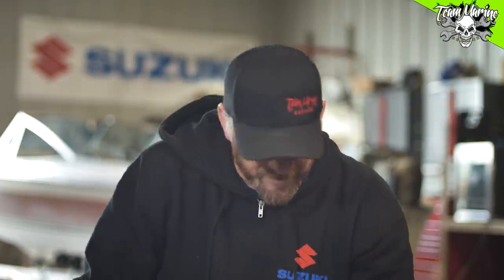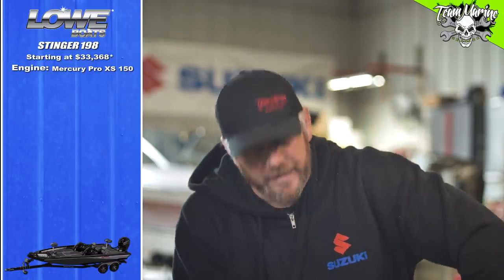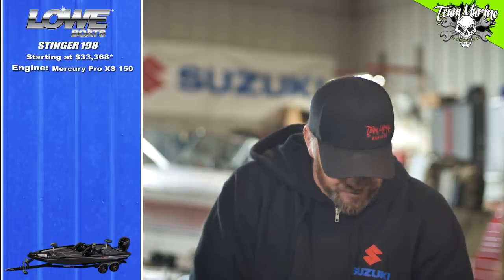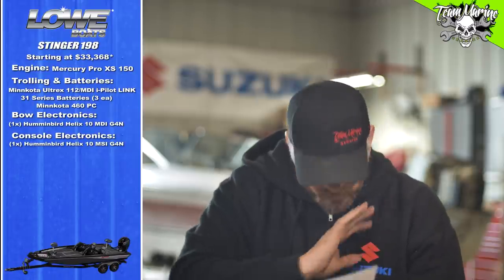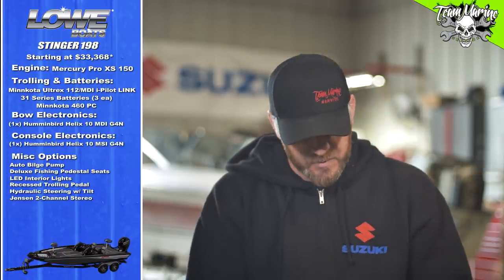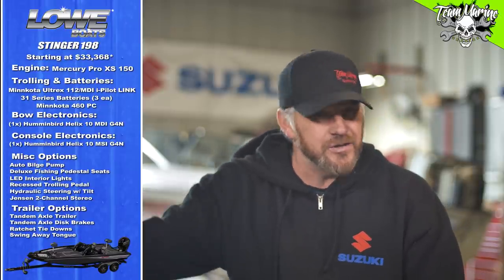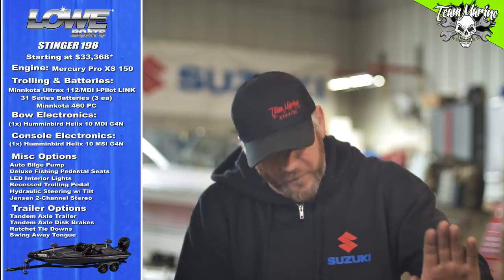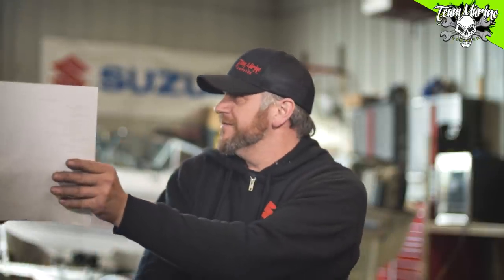OVER / UNDER! LOWE STINGER 198 BUILD REVIEW (GOOD DEAL?)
Today we are OVER / UNDER'ing the Lowe Stinger 198. Is it a good deal or not...or could it be both? Find out now!!

We are Team Marine!